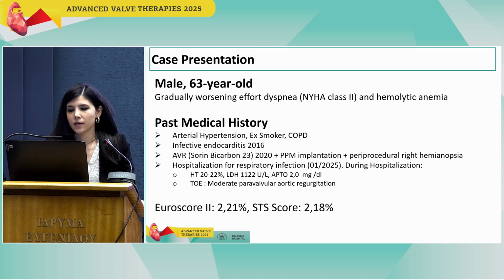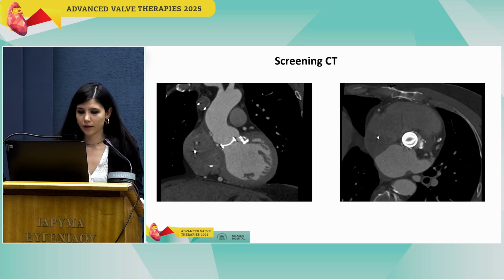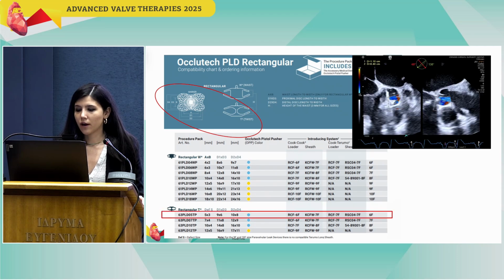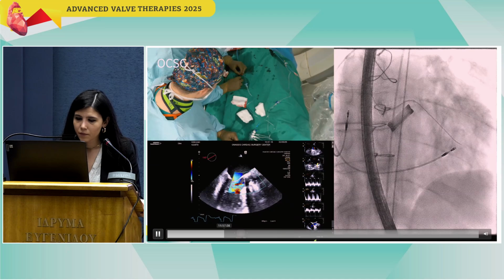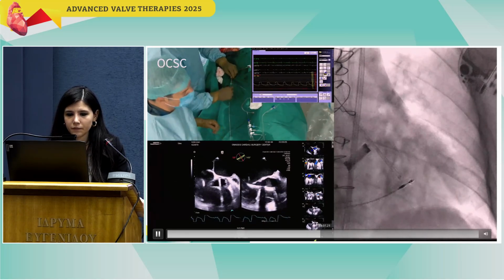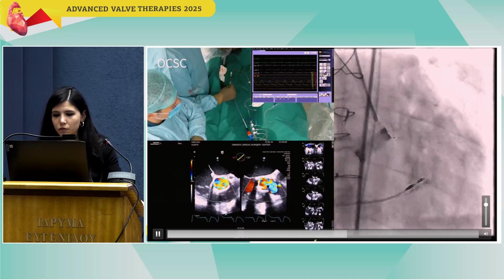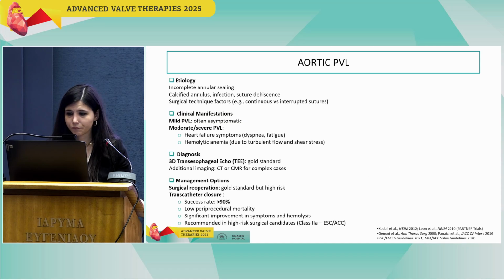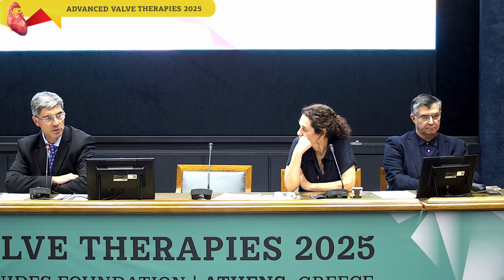K. Perlepe | Case LIVE-in-a BOX 10: Paravalvular leak closure | Onassis Hospital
21/6 | Room Amphitheatre (Greek Local Time)

15:45 - 18:00 | Session VII: Hot Topics Beyond Valves LAAO and Paravalvular leaks  Moderator: I. Iakovou, D. Tsiapras   15:45 - 16:00 | Why do we need LAAO? Patient selection for LAAO  A. Tzikas   16:00 - 16:30 | Case LIVE-in-a BOX 9: LAAO | Onassis Hospital  M. Chatzitofi  Operators: I. Iakovou, E. Leontiadis, D. Tsiapras, I. Kosmas, I. Koziakas, A. Tzikas, S. Papageorgiou   16:30 - 16:45 | CT Imaging and anatomy in Structural Procedures. The role of Radiologist  T. Vrachliotis   16:45 - 17:15 | Case LIVE-in-a BOX 10: Paravalvular leak closure | Onassis Hospital  K. Perlepe  Operators: I. Iakovou, E. Leontiadis, D. Tsiapras, I. Kosmas, I. Koziakas, S. Papageorgiou, A. Tzikas   17:15 - 18:00 | Discussion  Panel: E. Nyktari, V. Vartela